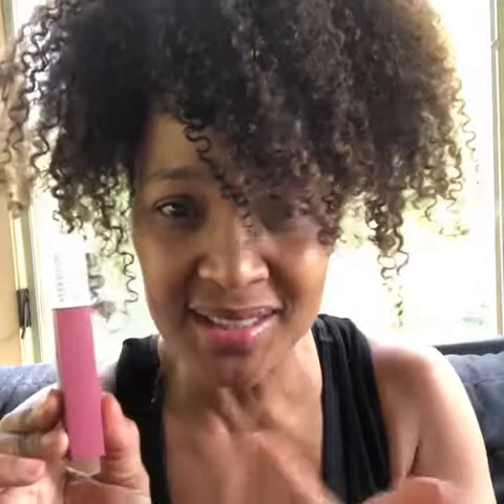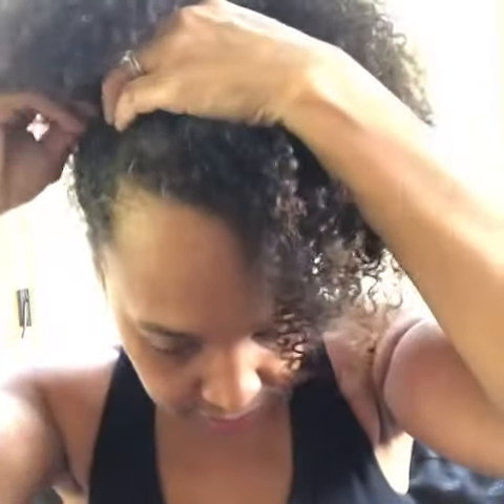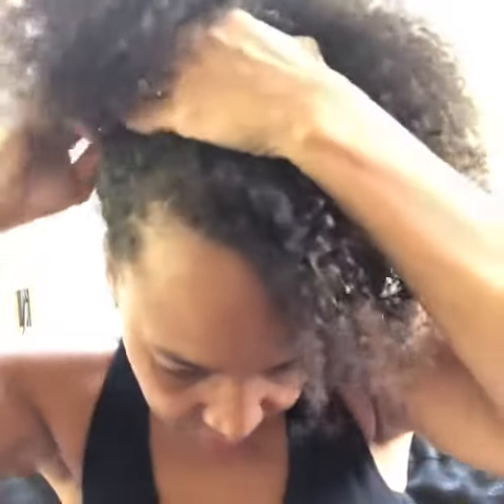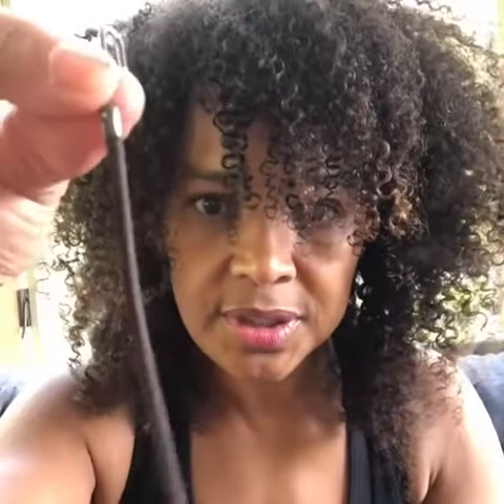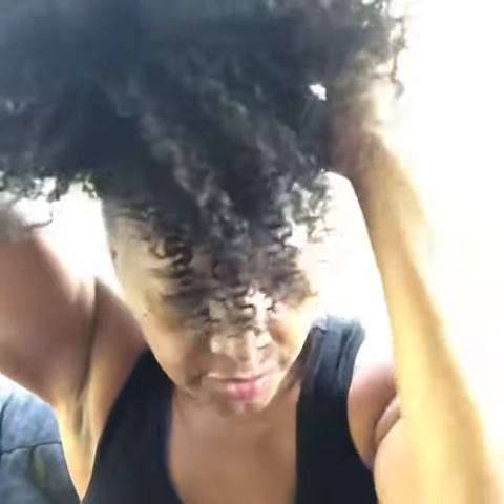Followup makeup review!